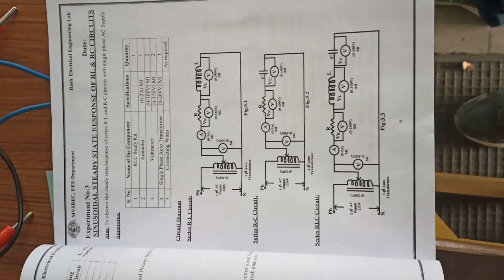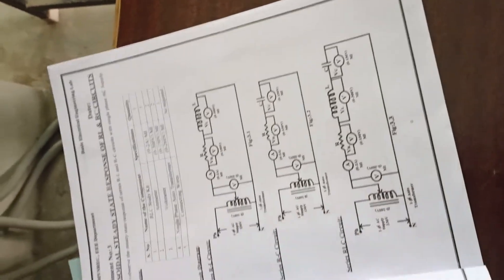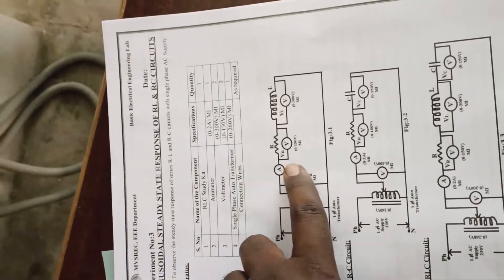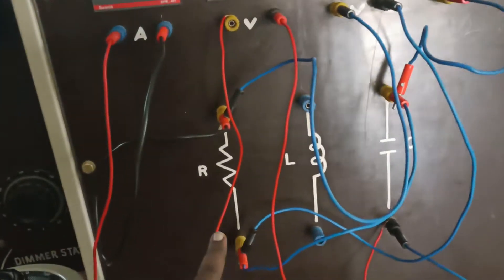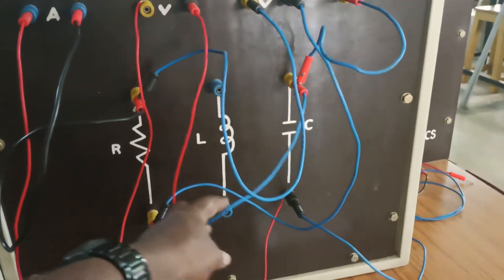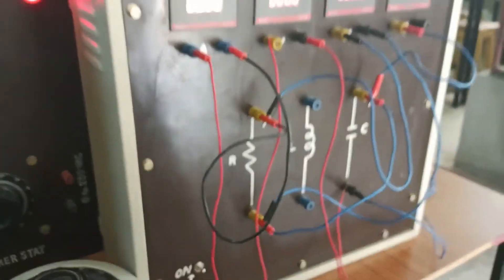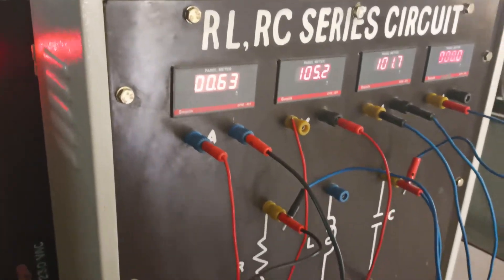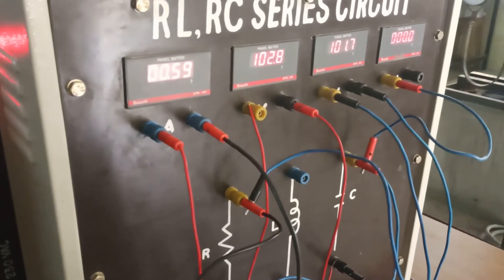Sinusoidal Response of series RL and RL Circuit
RL and RC circuit